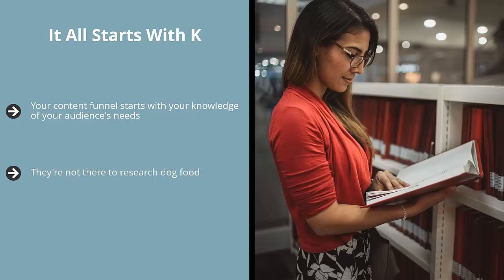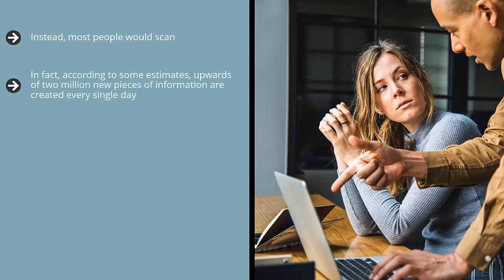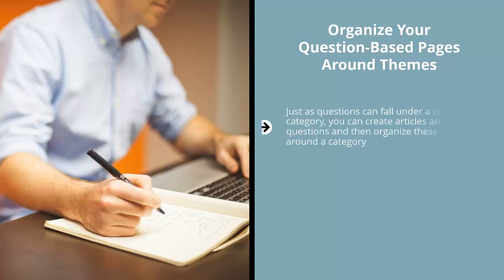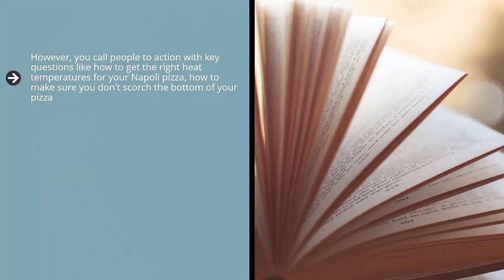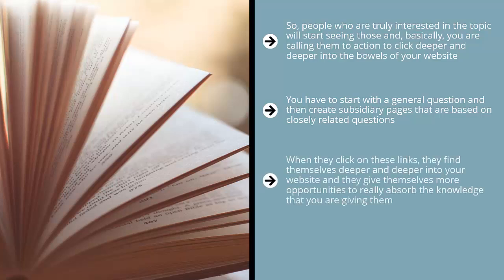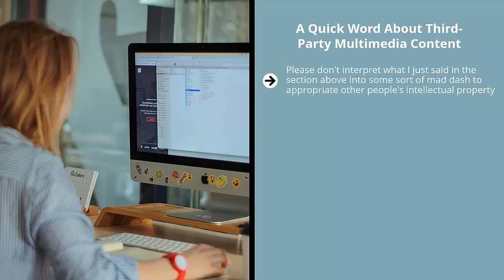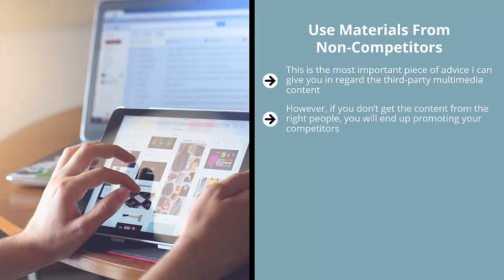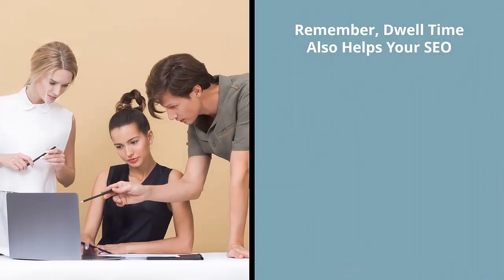Content Funnels Explained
Learn how to optimize your sales funnel with actionable strategies that will increase your conversions and drive sustainable growth. Whether you're new to sales funnel management or looking to level up your existing process, this video covers key tactics that can help you improve each stage of your funnel—from awareness to retention.